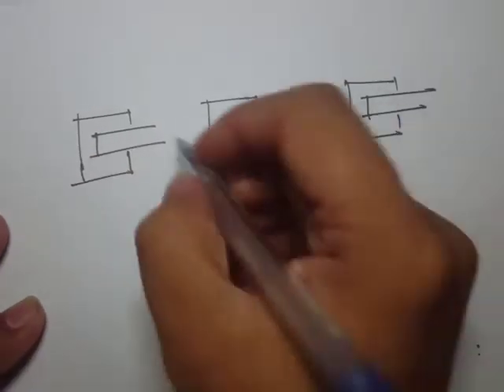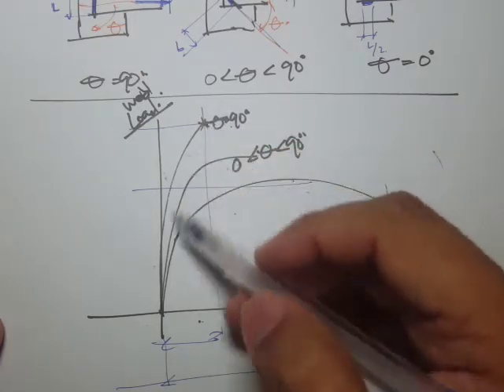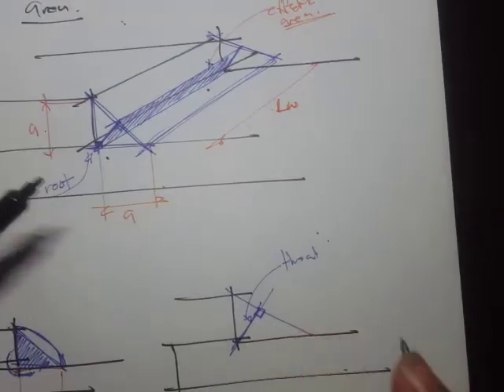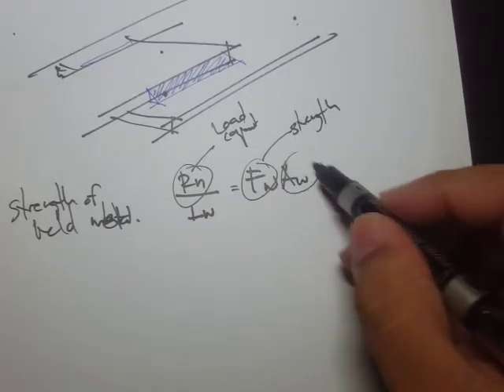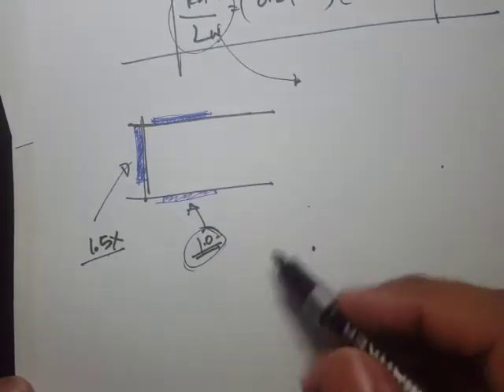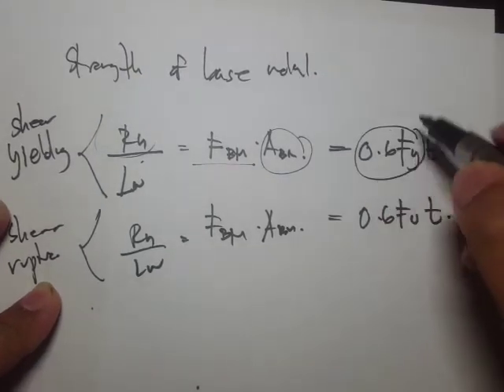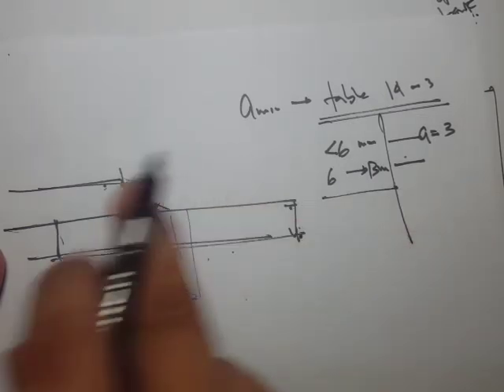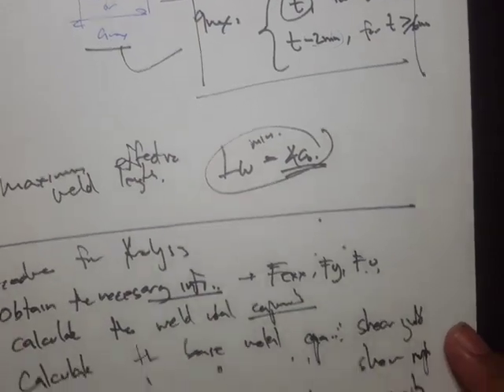ABE161 + 14.02 - Welded Connections (Part2)